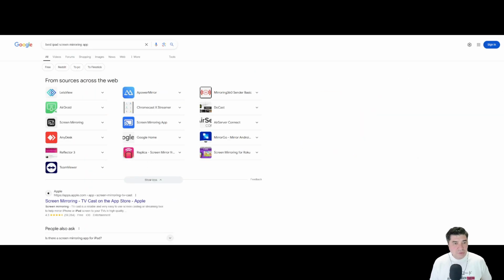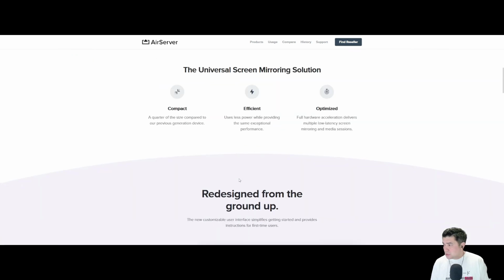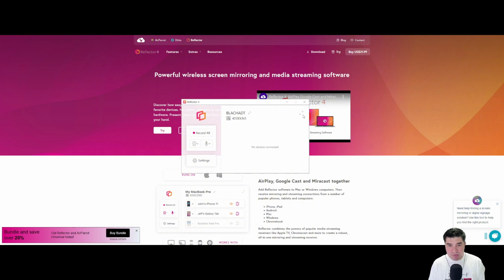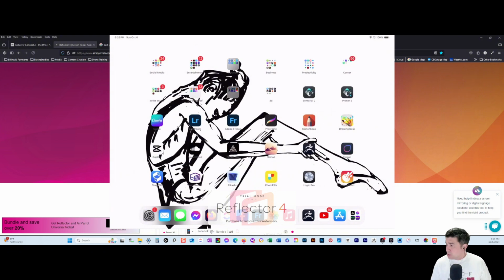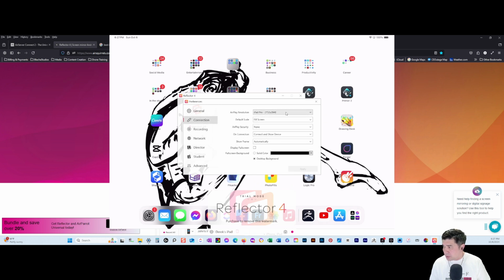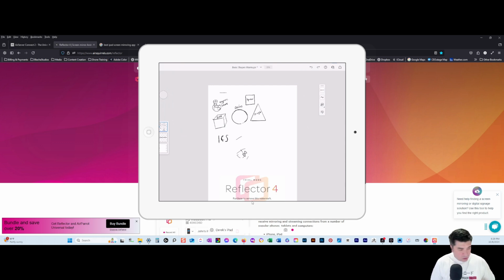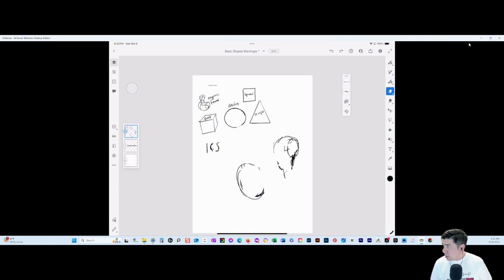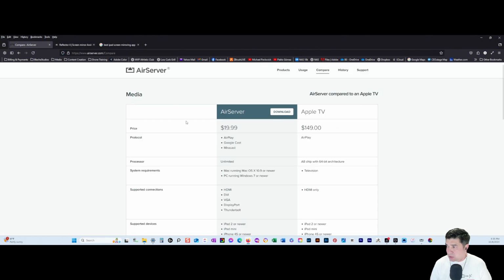Air Server vs Reflector 4 - Mirroring your mobile device to your PC or Laptop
If your looking for a affordable perpetual license software that will mirror you mobile device to your PC or laptop look no further. Both these software's over perpetual agreements and will do the job. Get a little sneak peak into each of these software's and see which one i went with and why here.